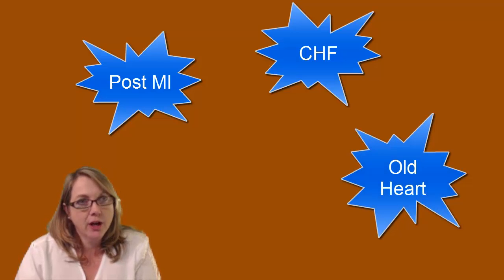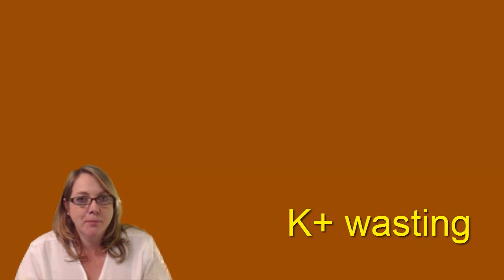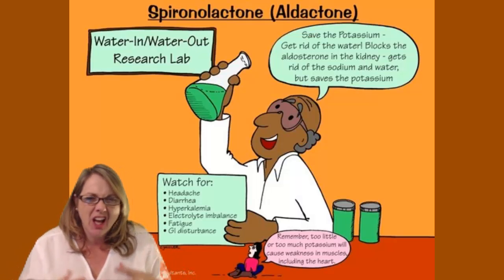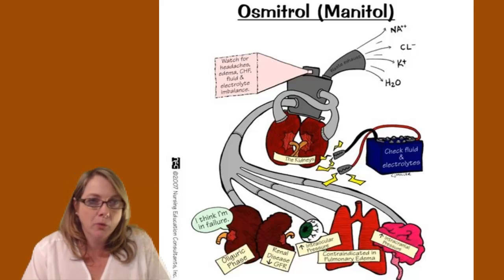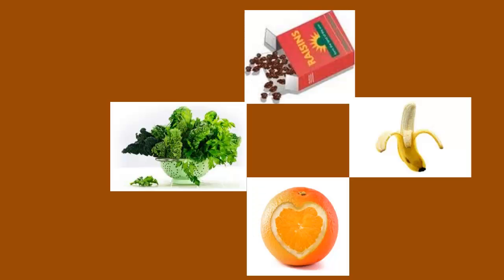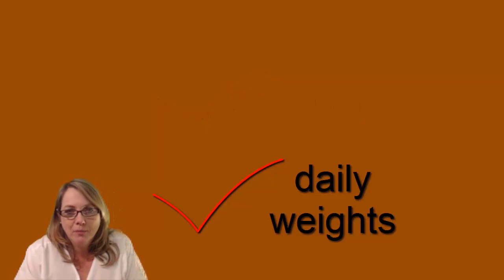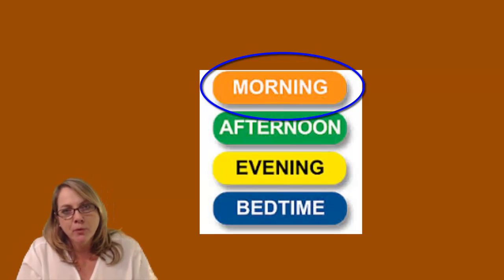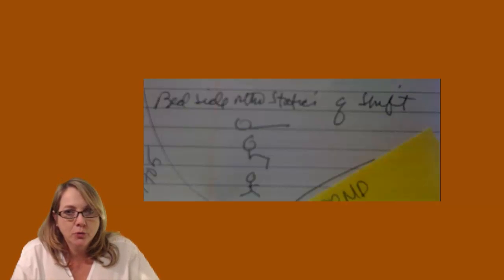Diuretics - In the Potty not the Body!